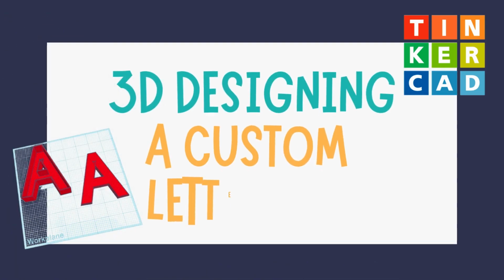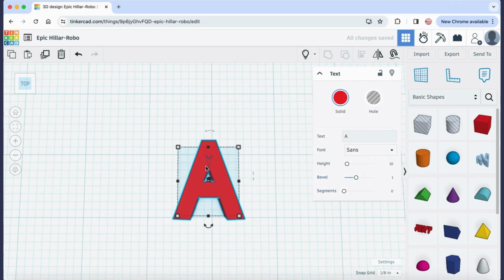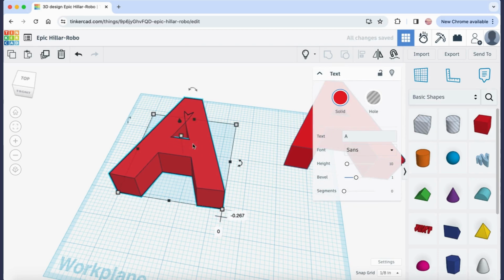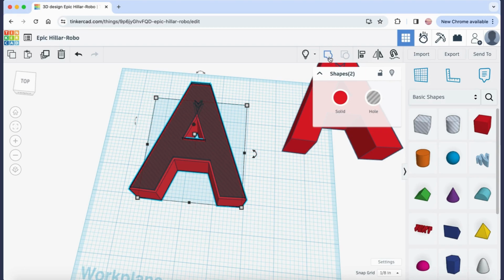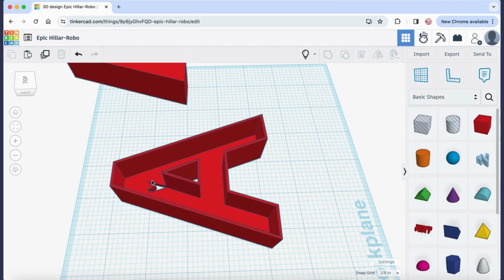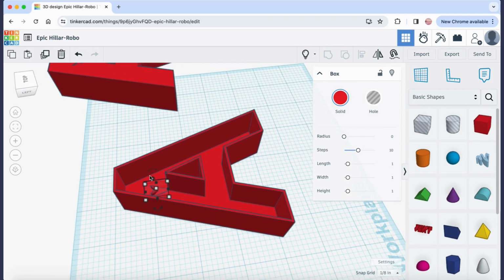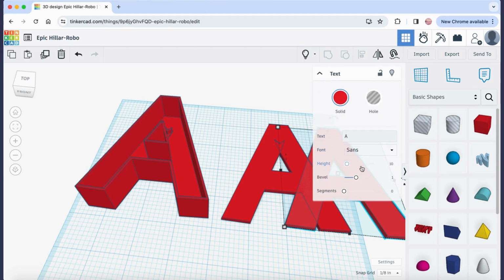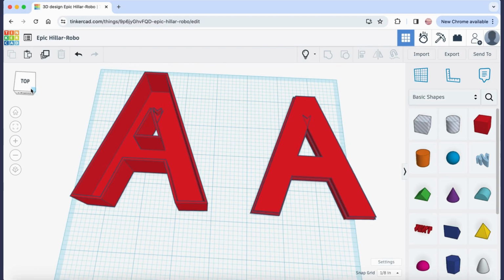3D Designing A Custom Letter Box with Tinkercad - Guided Activity - The CAD Series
3D design a custom letter box in no time!